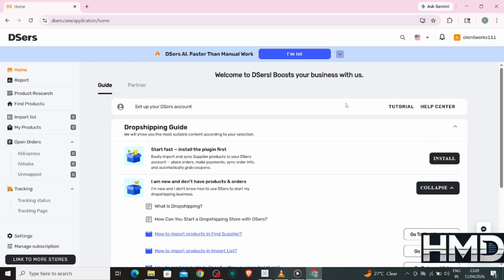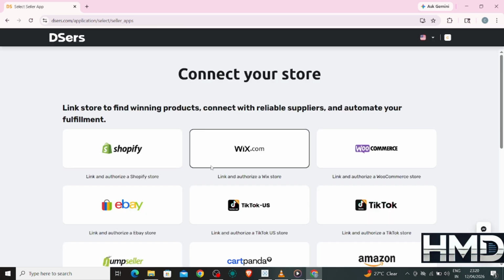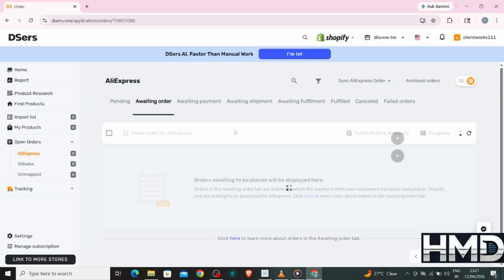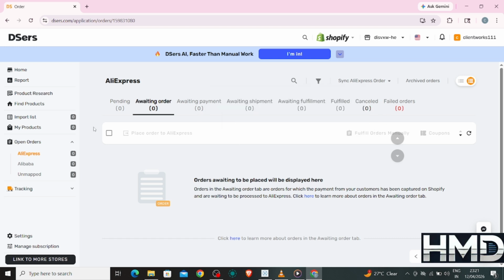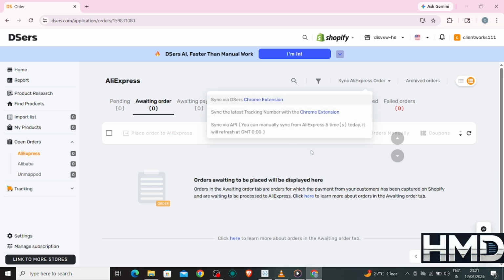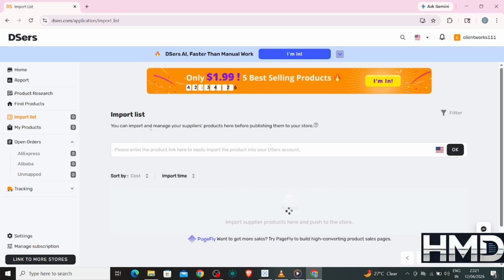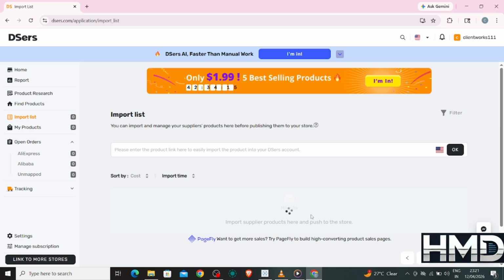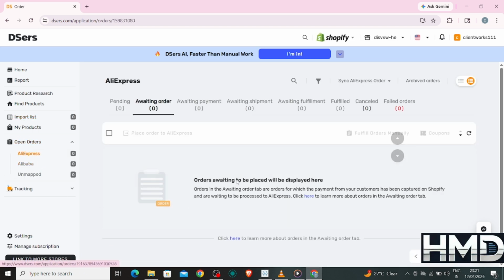How to Use DSers Step by Step in 2026 – Complete Beginner Guide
DSers is the official AliExpress dropshipping tool recommended by Shopify, and this complete tutorial shows you how to use it from start to finish. We'll cover how to set up your DSers account, connect it to your Shopify store, import products from AliExpress, manage orders, and process bulk fulfillment automatically. Whether you're just starting your dropshipping business or switching from Oberlo, this step-by-step guide makes DSers easy to master. Watch now and streamline your dropshipping workflow with DSers today!